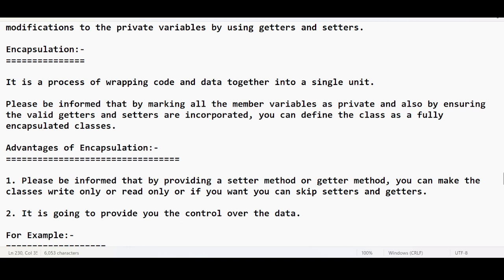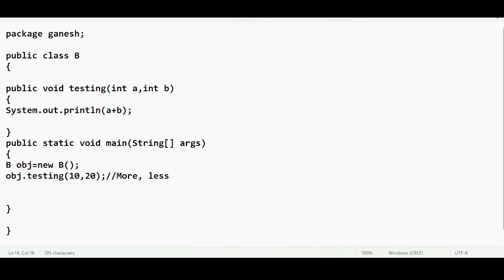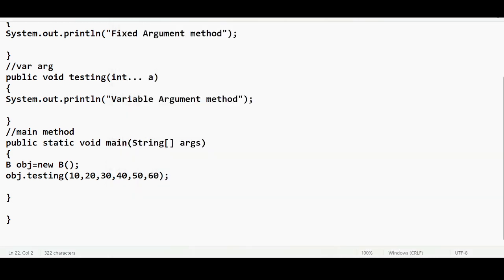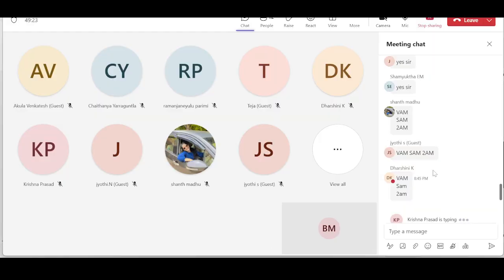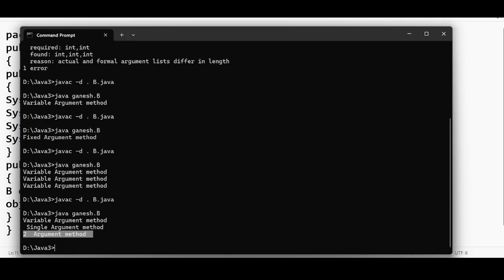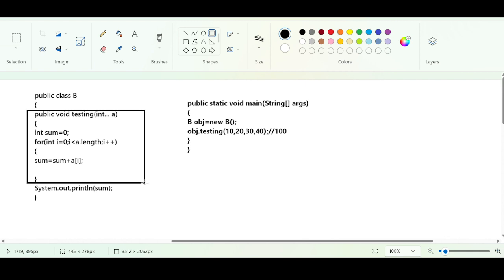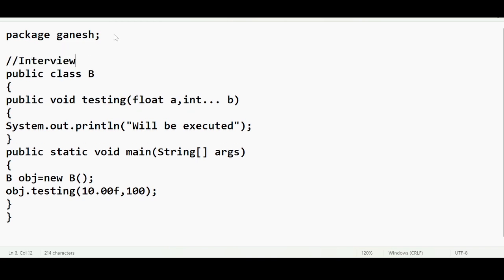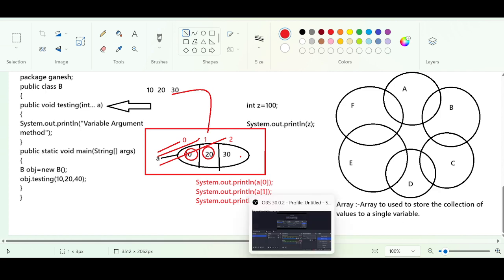Variable Arguments (Varargs) in Java.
Unlike concreate methods, which usually takes fixed number of arguments in the method, the Variable Arguments (Varargs) in Java is a method that usually takes a variable number of arguments. Variable Arguments in Java simplifies the creation of methods that need to take a variable number of arguments.

syntax for Concreate method:-
[access modifiers] return_type methodName([data_type variableName])
Example of the concreate method with fixed arguments:-

public void testing(int a,int b)
//10,20
Syntax for the variable argument methods:-

Please be informed that the Varargs method is implemented by using the single dimensions arrays concept. So, in the Varargs method, we can differentiate arguments by using Index. A variable-length argument is specified by three periods or dots(…).
Example:-
public void method(int ... a)

1. Var-args must be the last argument in the method.
2. There can be only one variable argument in the java method

Please find the programs in this video